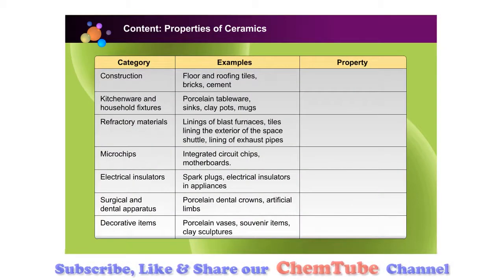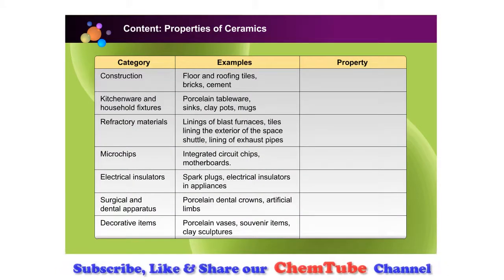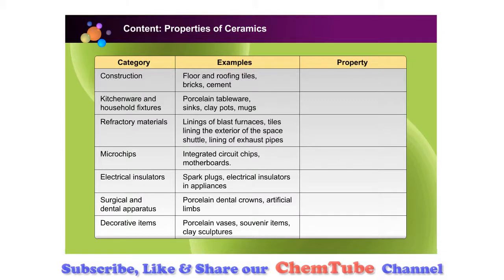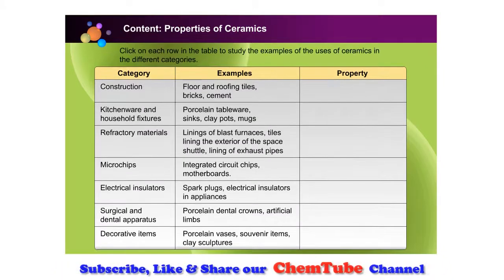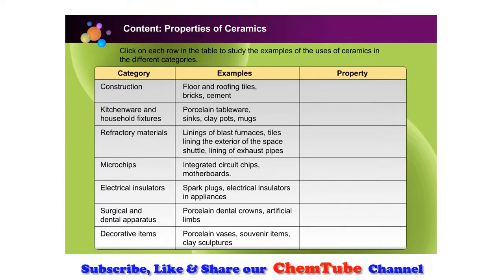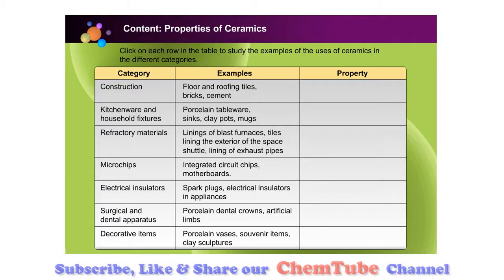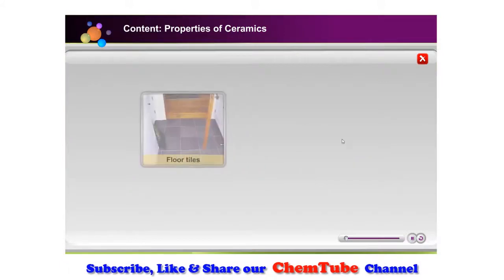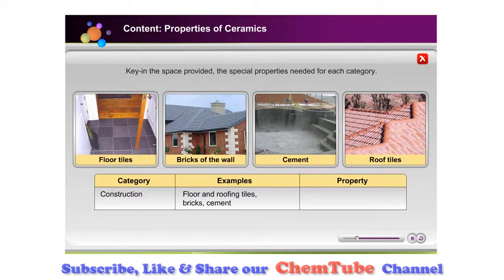Chemistry SPM: Composition of Ceramics and Its Uses (7 Minutes)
A ceramic is a solid material comprising an inorganic compound of metal or metalloid and non-metal with ionic or covalent bonds.

Ceramics include such a wide variety of materials that it's difficult to generalize their characteristics. Most ceramics exhibit the following properties:

High hardness
Usually brittle, with poor toughness
High melting point
Chemical resistance
Poor electrical and thermal conductivity
Low ductility
High modulus of elasticity
High compression strength
Optical transparency to a variety of wavelength